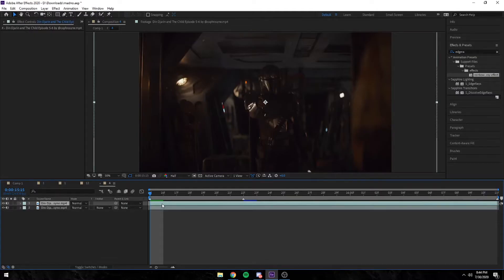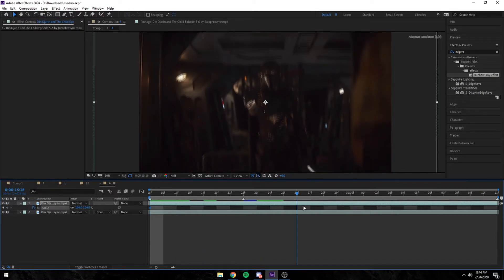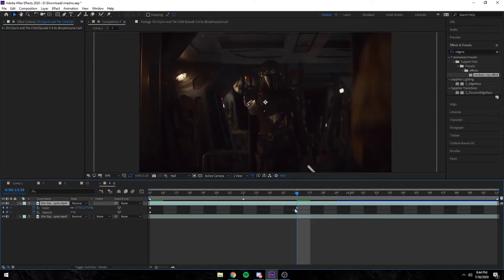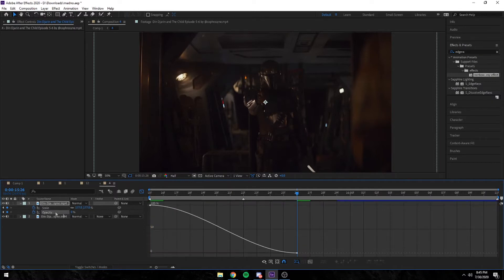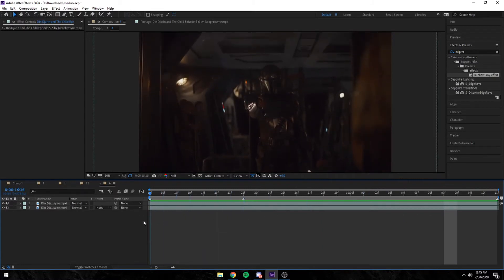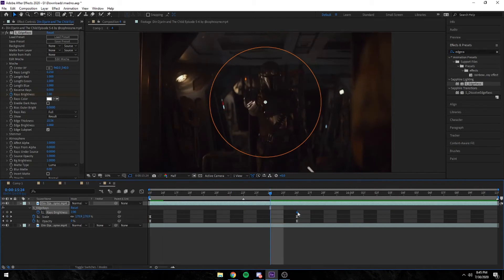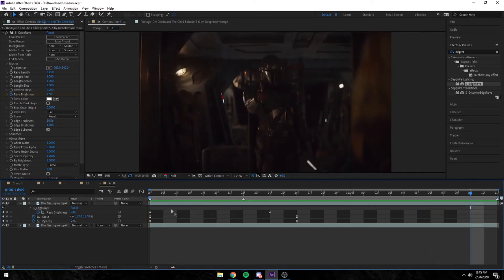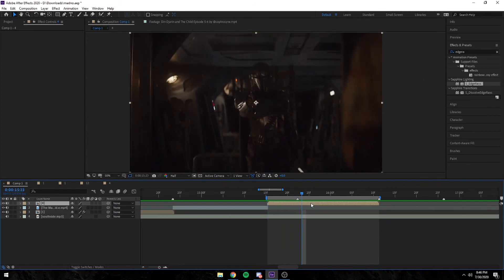opacity zoom w/ s_edgerays | after effects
hope this helped you with creating this effect, expect more tutorials in the future. drop a comment and like, let me know what you guys wanna see more of :)